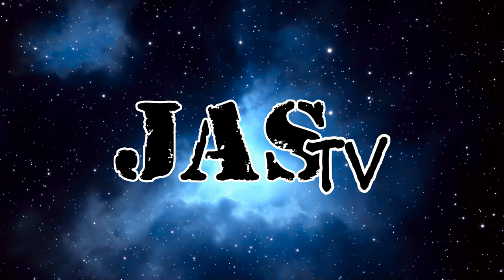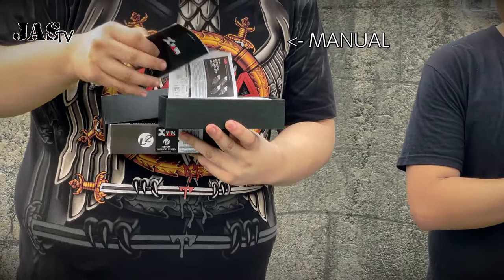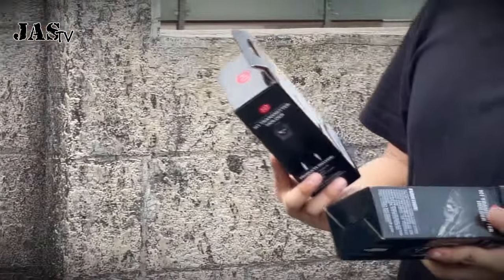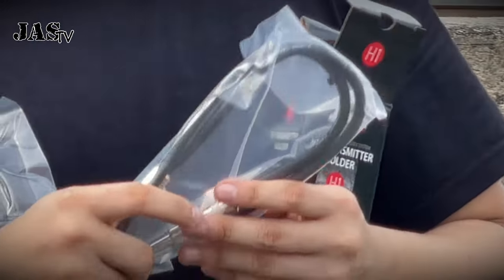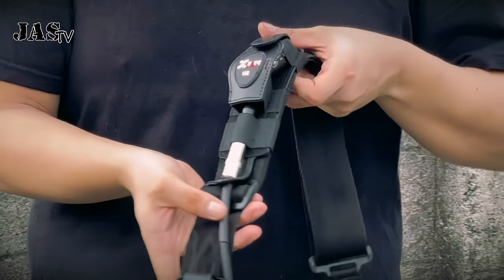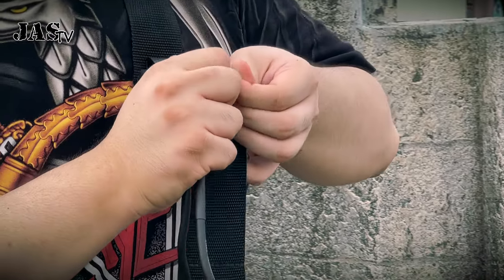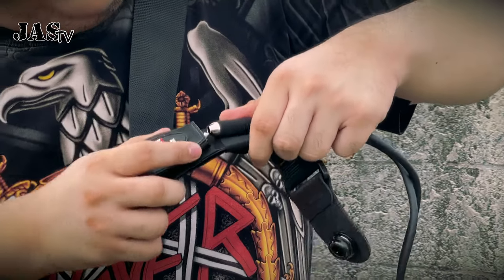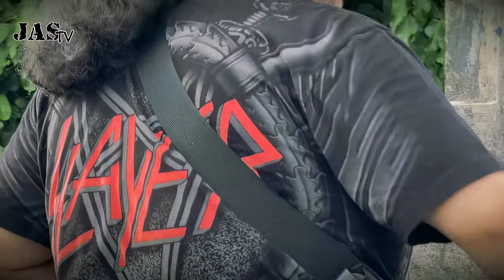It's 2024! Must-Have: XVIVE U2 & H1 Wireless Guitar System + Transmitter Holder (ft. Zach & Andy)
Members in the clips:
Jerome Abalos - Lead Vocals
Sean Francis - Keyboard/Vocals
Ivan Salas - Session Drummer

Video Editing by Zach & Sean

Title:
Forever Young by AudioCoffee